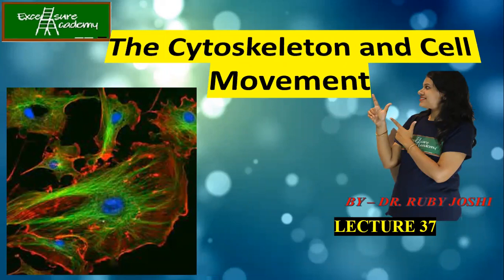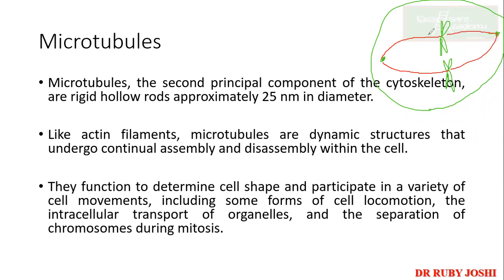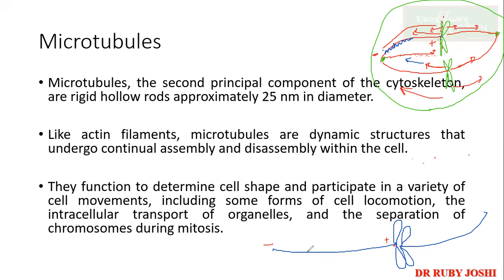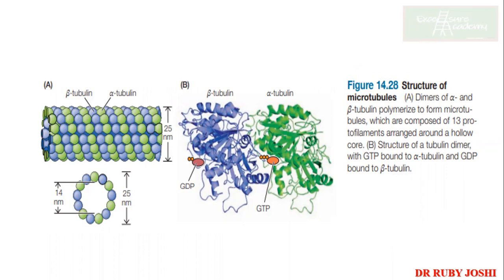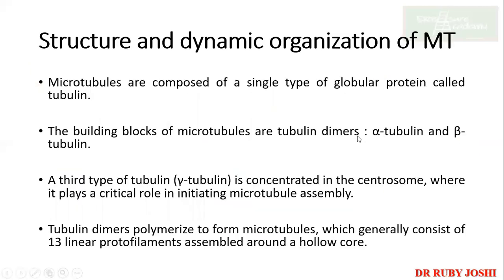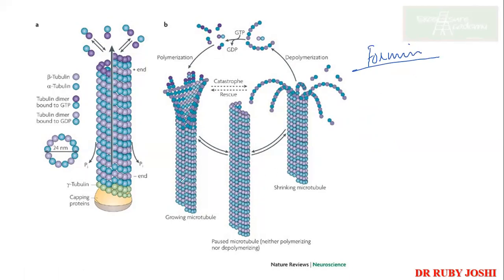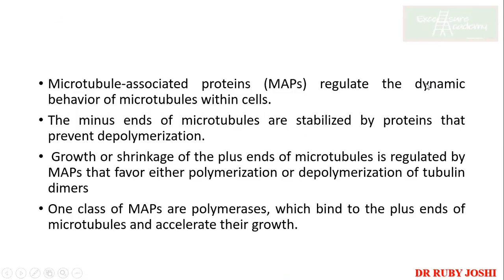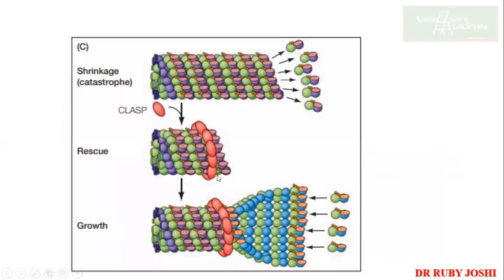Cytoskeleton and Cell Movements Lecture_37 Cell Biology